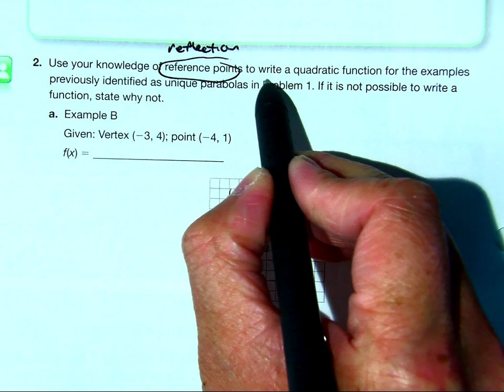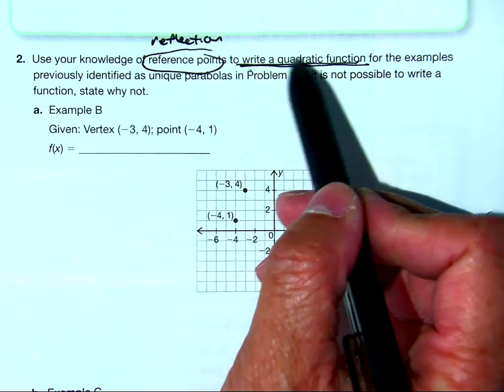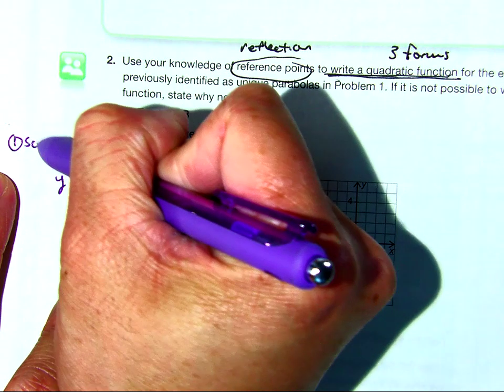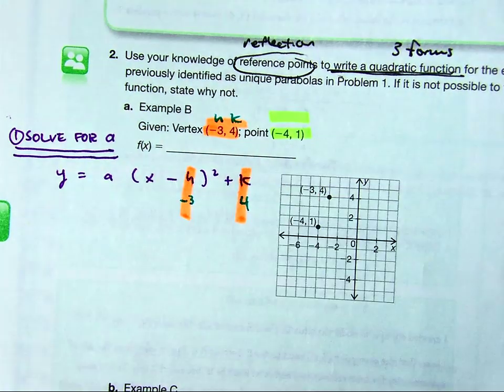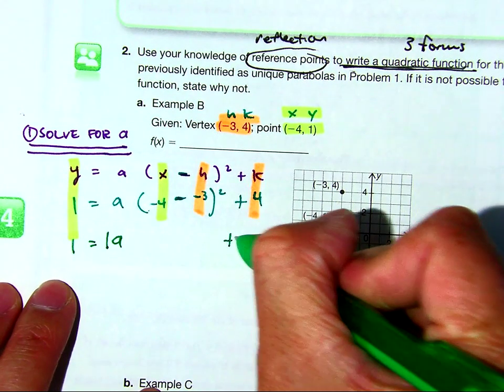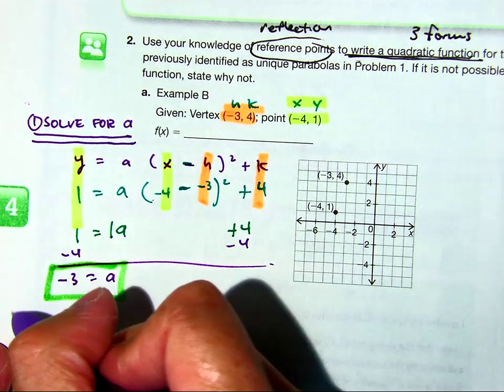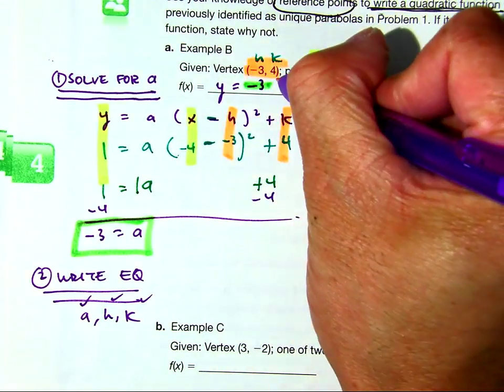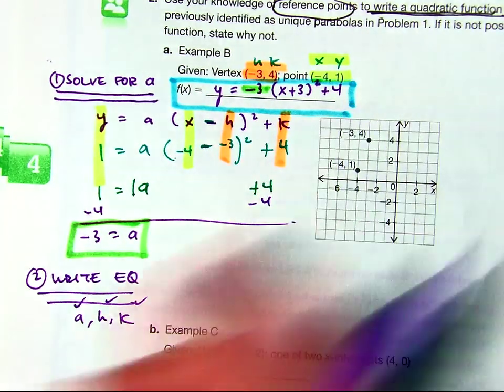math 5 student edition 4.5 p264 problem 2, 2a